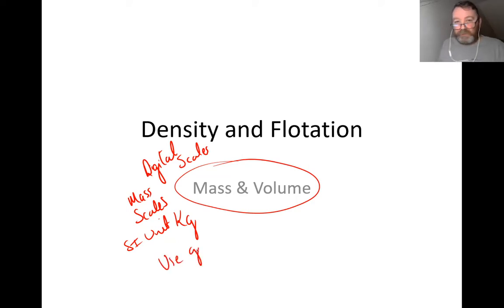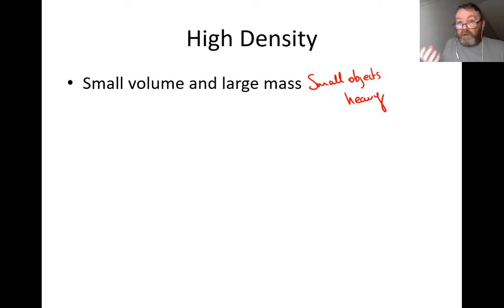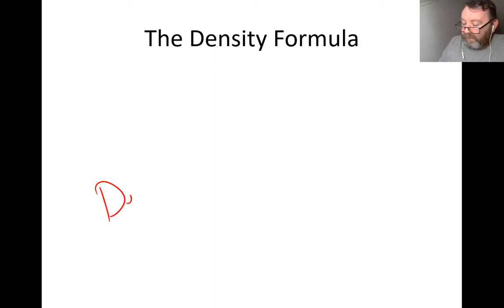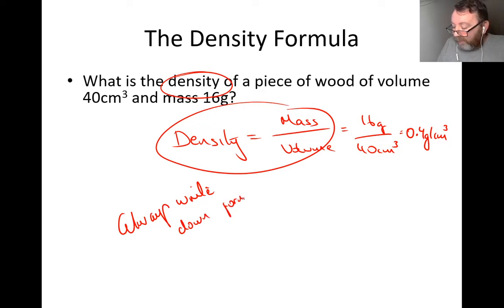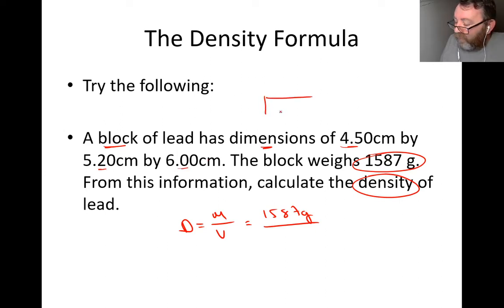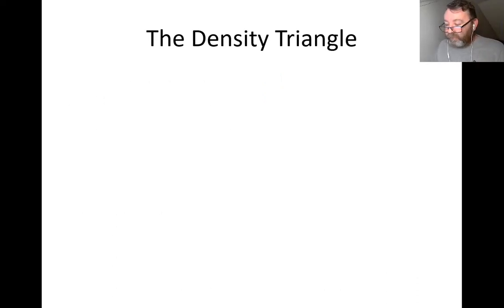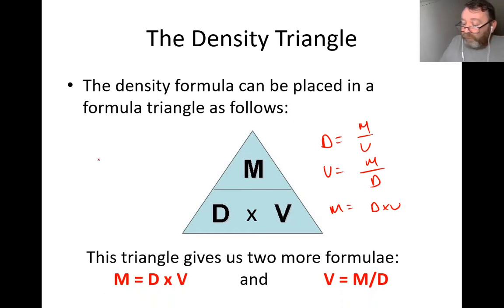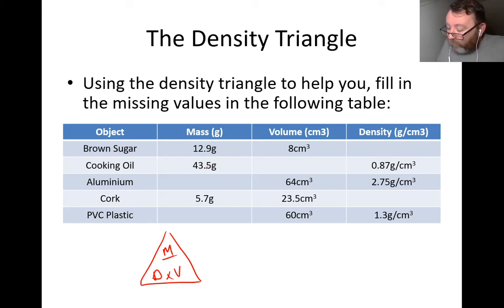Density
In this lesson we will learn how the measurements of mass and volume work together to reveal density of a substance.